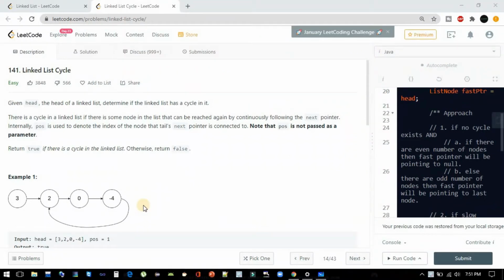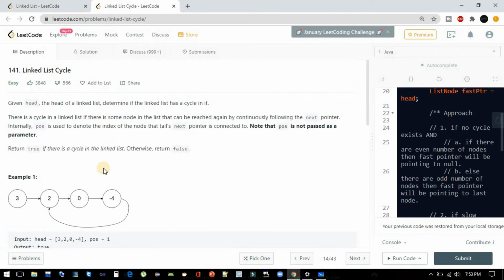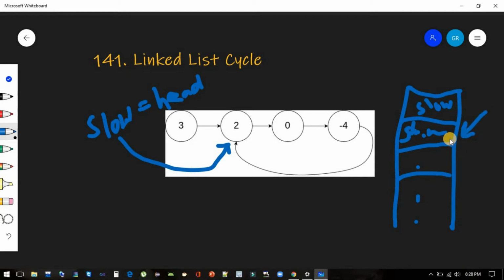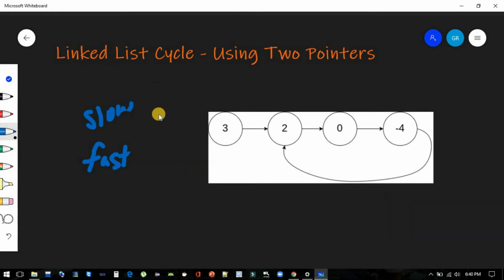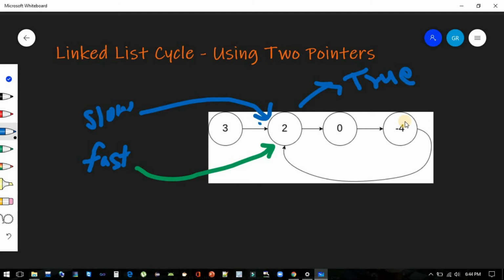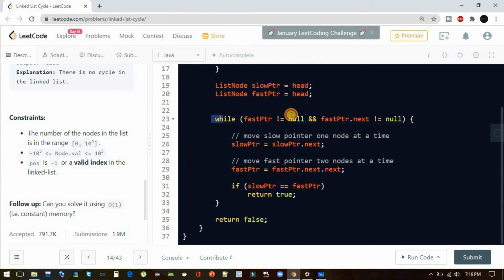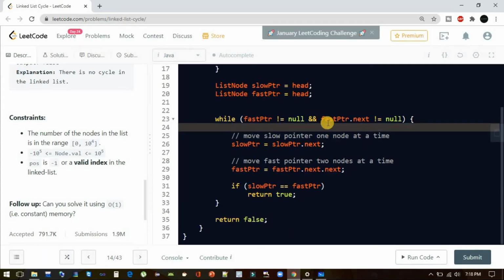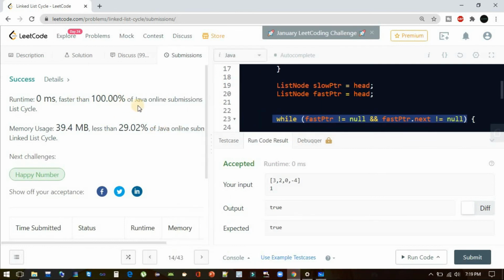Linked list cycle leetcode solution [leetcode 141] | linked list cycle detection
Solutions explained:
Solution1: We could use an extra data structure, i.e. a HashSet to go through this entire linked list, whenever we encounter the same node, we know there's a cycle.
Time: O(n)
Space: O(n)

Solution2: We could use the two pointer technique, fast pointer moves twice the pace that of the slow pointer, whenever the two pointers meet, we know there's a cycle.
Time: O(n)
Space: O(1)

Quick look:
0:00 Problem Description
01:44 Brute force approach
03:12 Two Pointers Algorithm
05:20 Code

I have put all the awesome resources together to make things easy for you all.
I have extracted all the resources from different posts and put them all together in one place, to prepare well for the coding Interviews and System design Interviews. Please feel free to provide your feedback or any suggestion to improve it

📖 LEARNING RESOURCES
1) Cracking the Coding Interview
2) Data Structures and Algorithms Made Easy in Java
3) Data Structure and Algorithmic Thinking with Python
4) Grooking Algorithms
5) Dynamic Programming for Coding Interviews

Happy Learning !!!